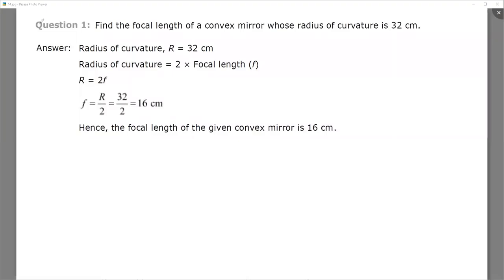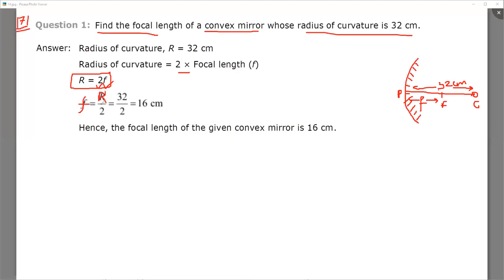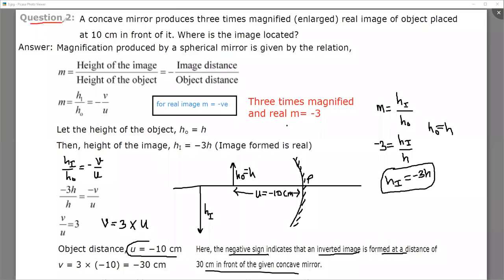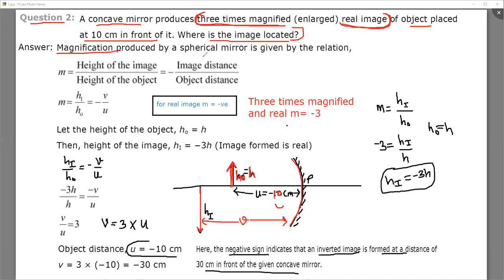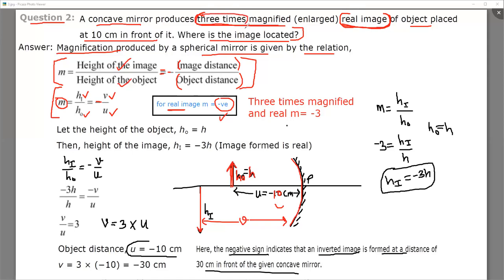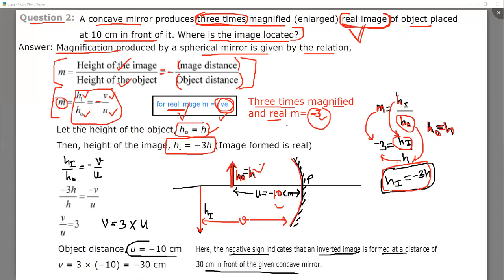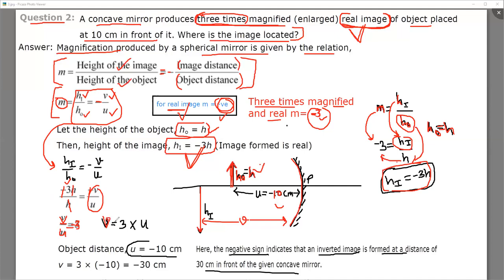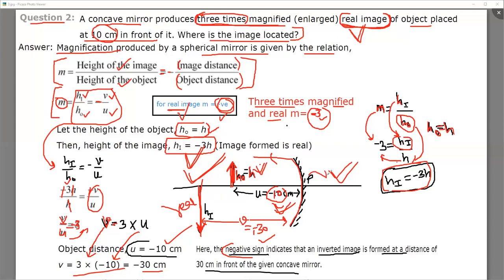Page 171 intext